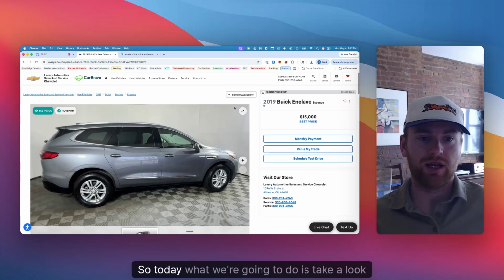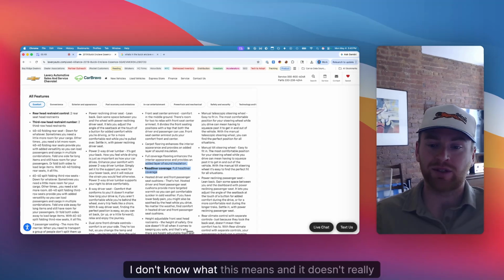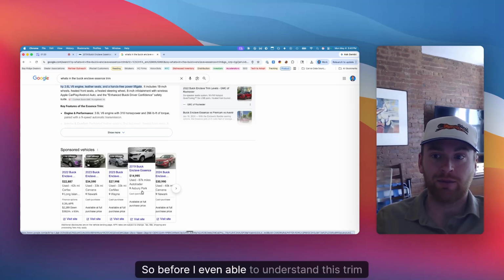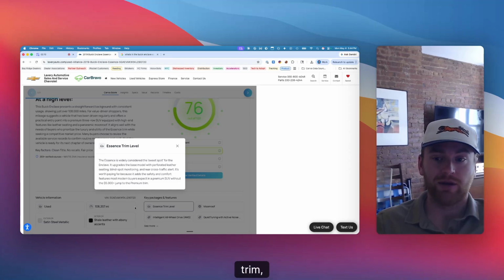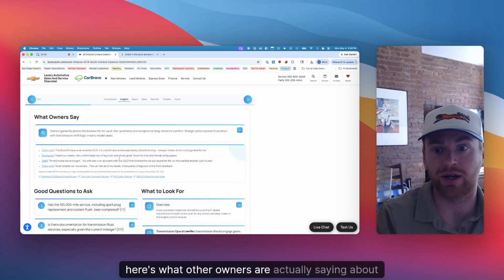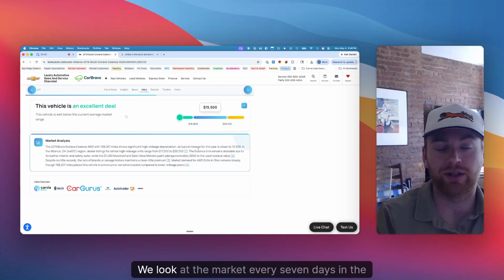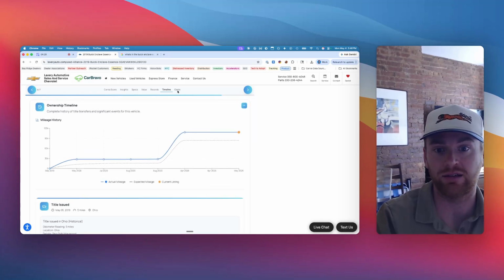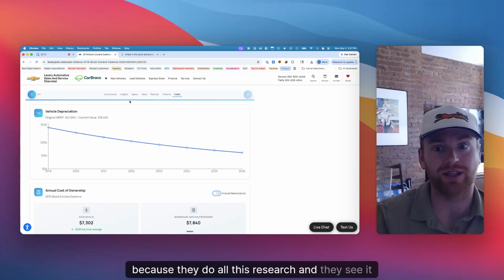Better Converting Vehicle Detail Pages with Carvia